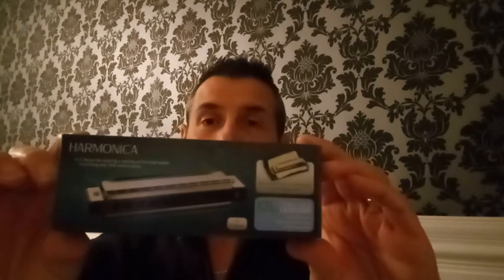Unboxing my new Harmonica